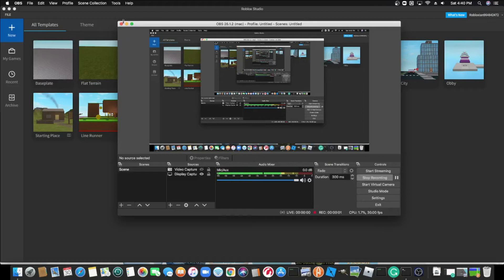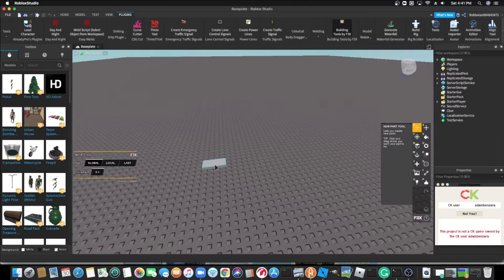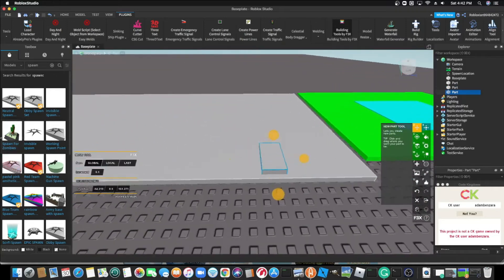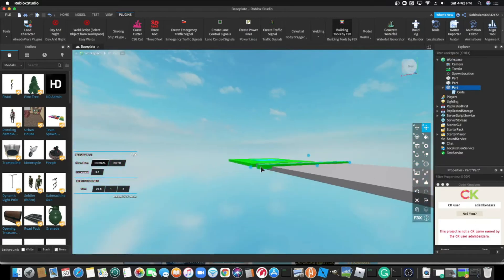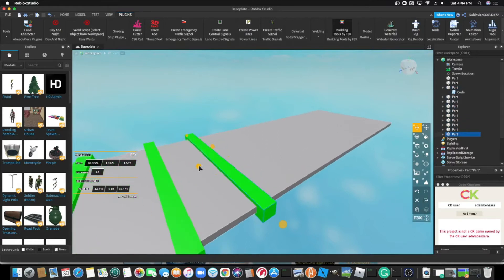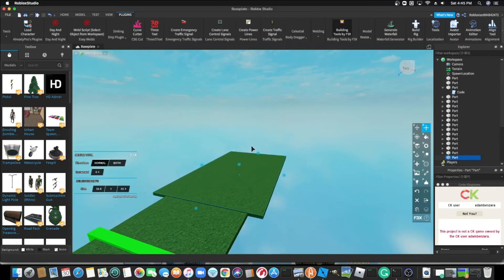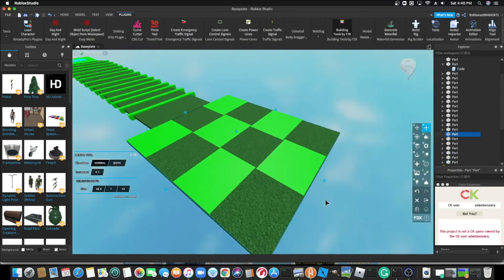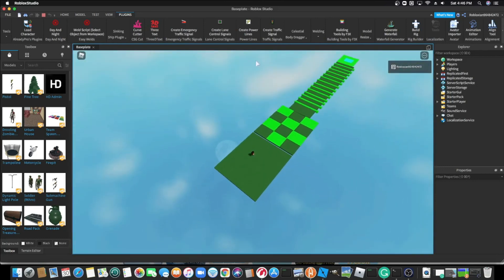5 minute challenge that nobody asked for:)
nobody asked for this